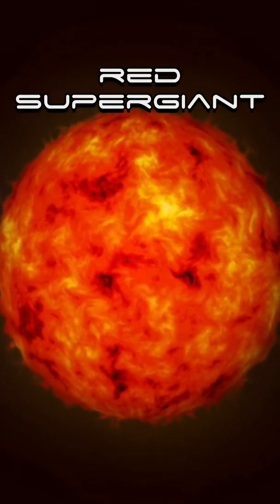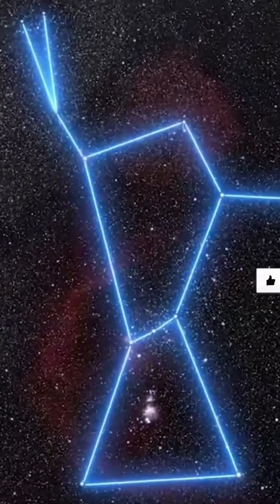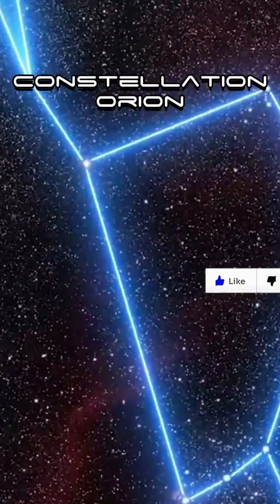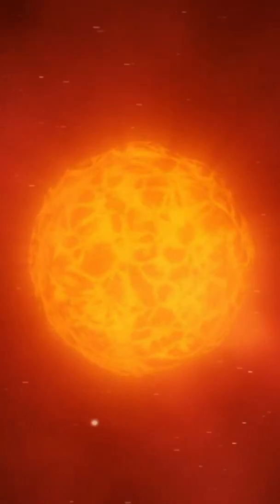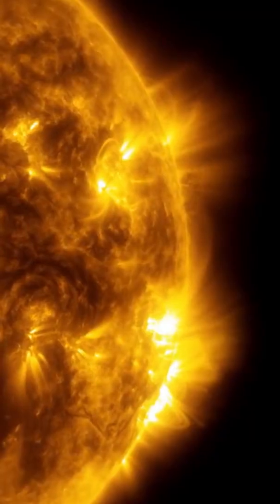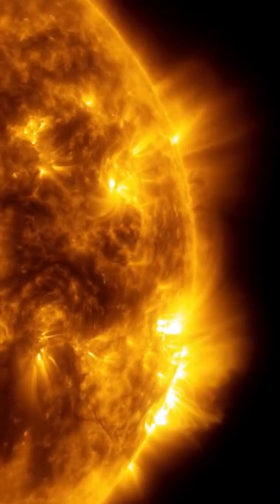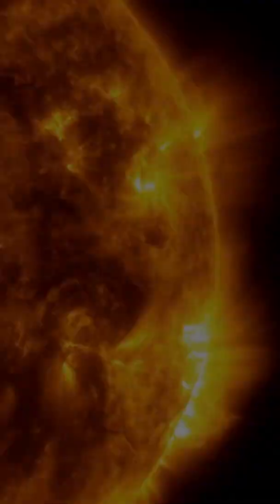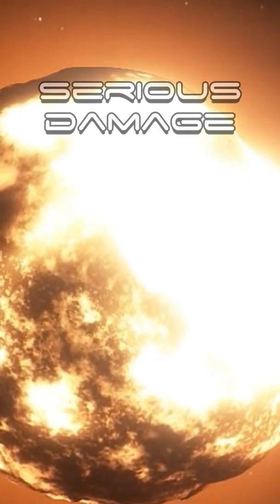What Will Happen If Betelgeuse Exploded As A Supernova..